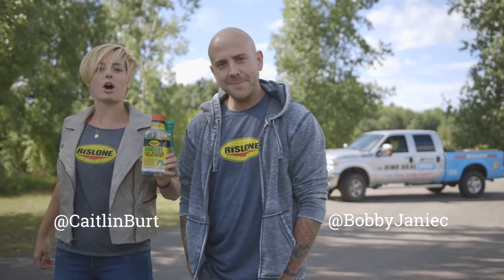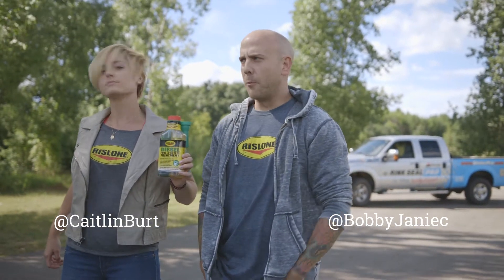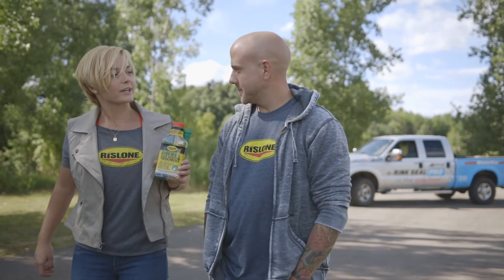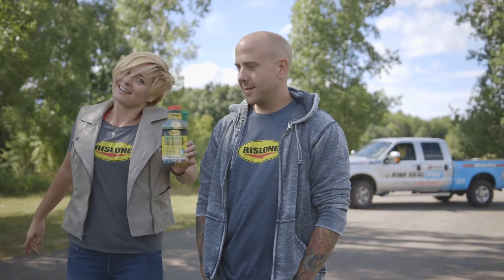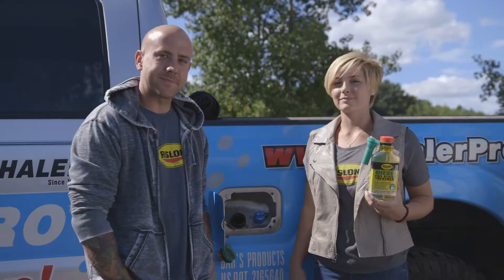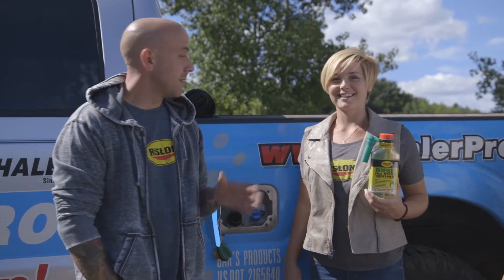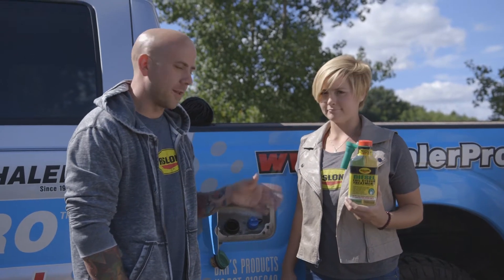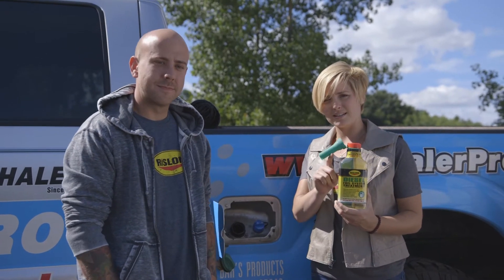How-To: Rislone Diesel Fuel System Treatment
Learn how to install our easy-to-use Rislone Diesel Fuel System Treatment with Bobby and Caitlin.

For technical information about this product, please